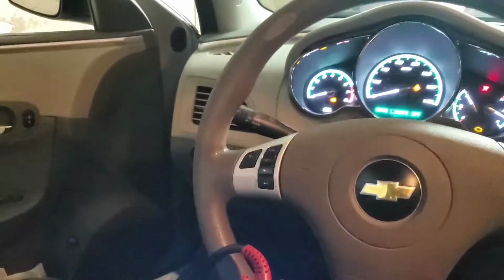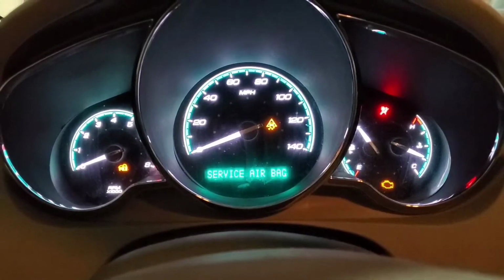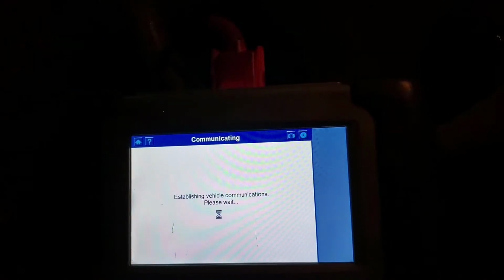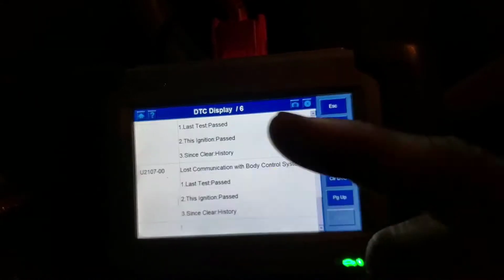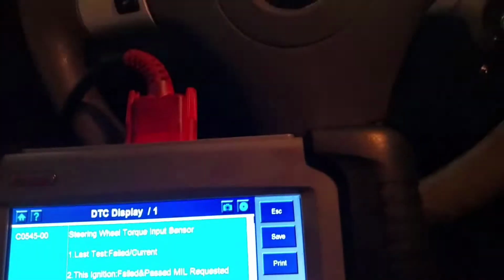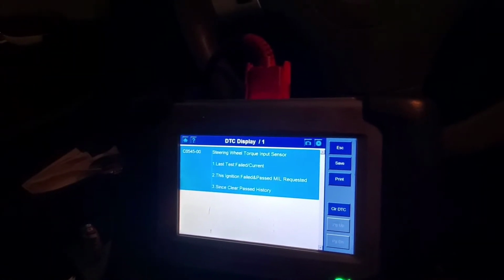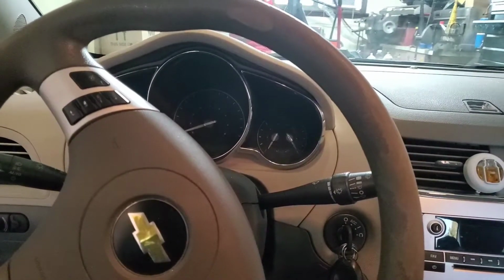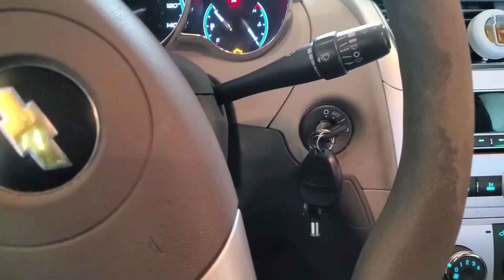[OHT] 2001 Chevy Malibu Power steering torque sensor replacement and programming.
This video covers the repair procedure of a loss of (electric) power steering on a 2011 Chevrolet Malibu 2.4l LS.

The vehicle initially presented with a vibration in the steering wheel followed by a warning message on the dash after which the power assist was suspended leaving the steering extremely heavy and the vehicle almost undriveable.

I want to thank...[,,,]. because their videos helped me forge this way forward.

-One Hunnit